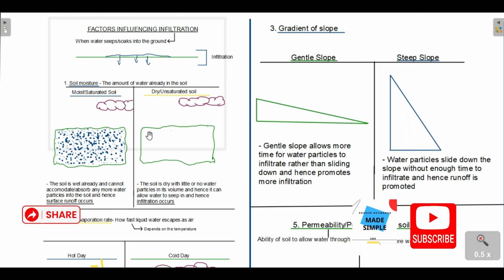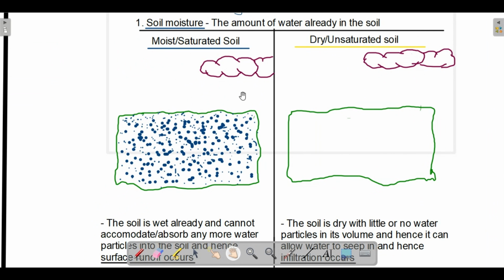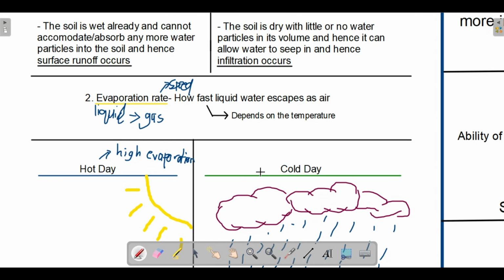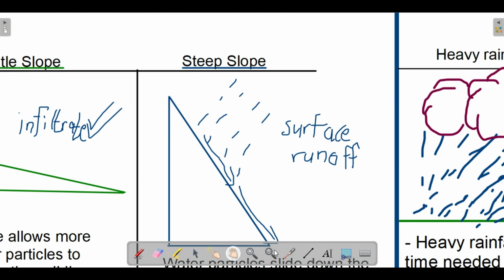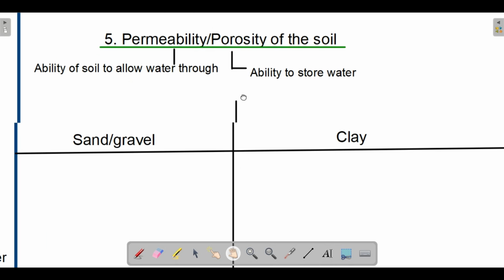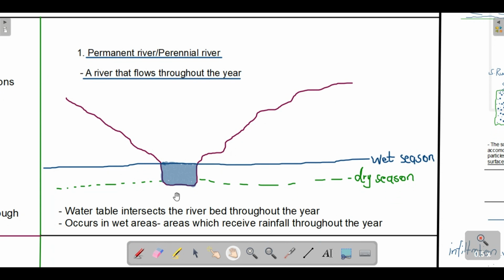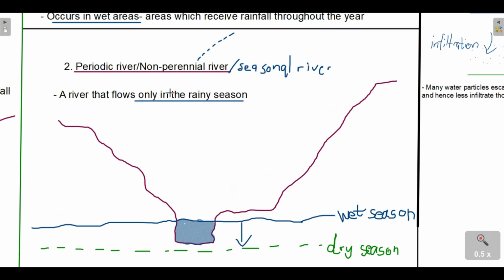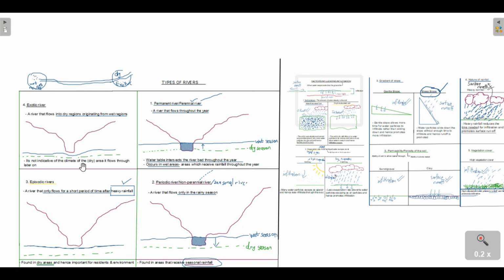GEOGRAPHY GRADE 12 | GEOMORPHOLOGY | FACTORS INFLUENCING INFILTRATION | TYPES OF RIVERS |MADE SIMPLE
In this geomorphology video, we explain all the factors that influence infiltration and surface runoff, the types of rivers and how they are different from each other.